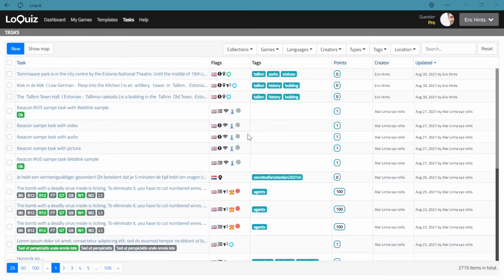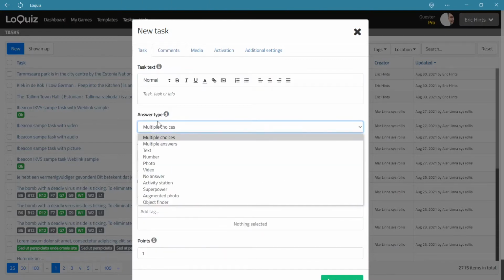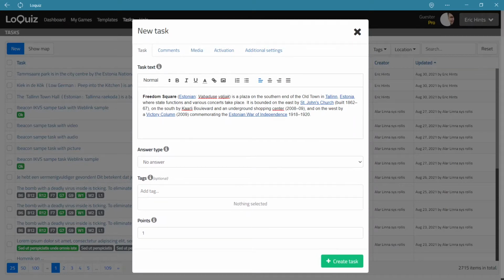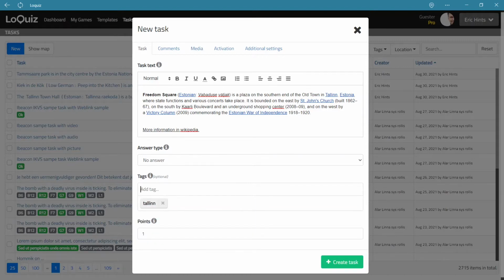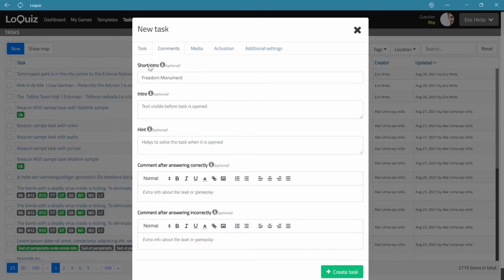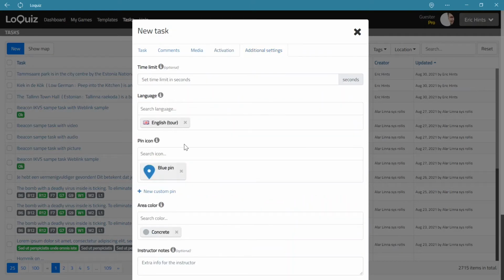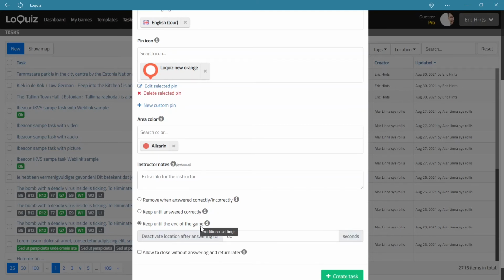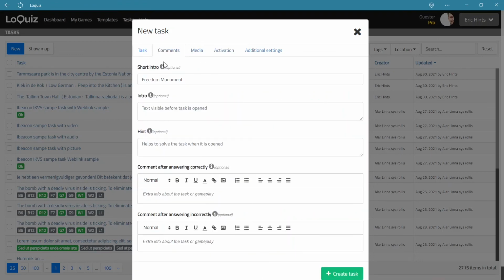Creating self guided city tour content | Loquiz- Create. Play. Grow.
In this video you will see how to add tasks and locations to self guided city tour within Loquiz platform.
Create mobile games, guided tours, scavenger hunts, team-building games, and play on smart devices!